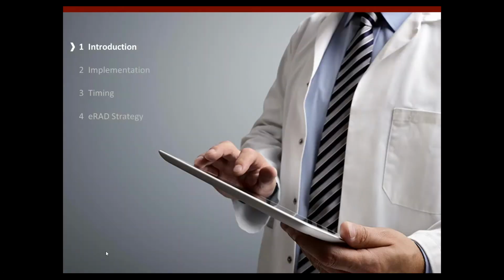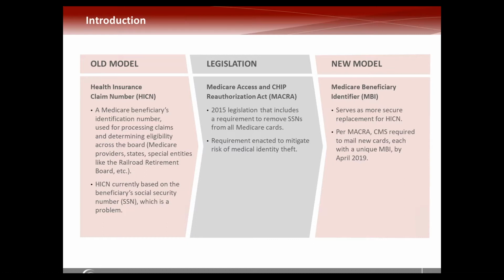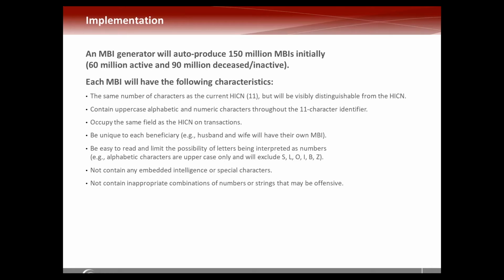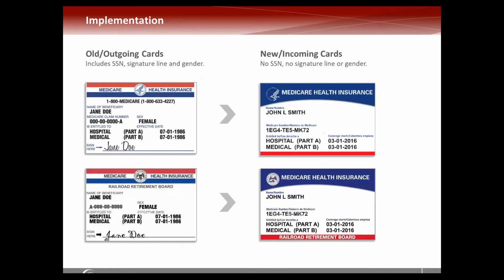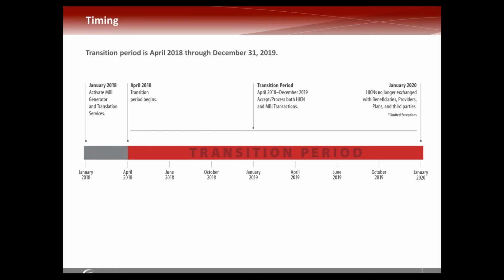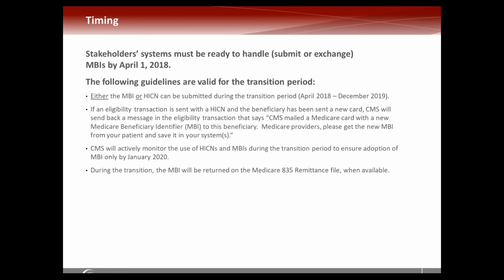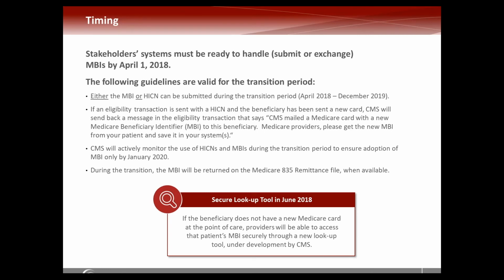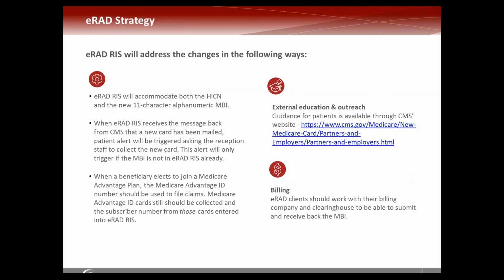Webinar: Medicare Beneficiary Identifier. What the New Cards Mean for eRAD Community.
Michael Mabry, Director of Public Policy & Economic Analysis hosts an eRAD webinar about Medicare's new cards, and what they mean for the eRAD community.